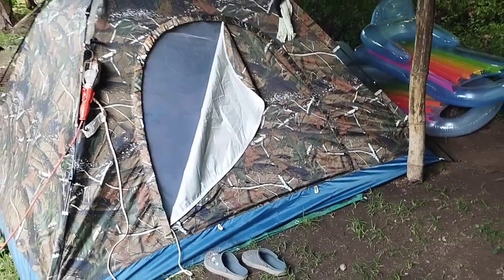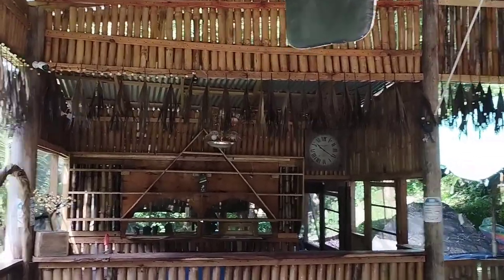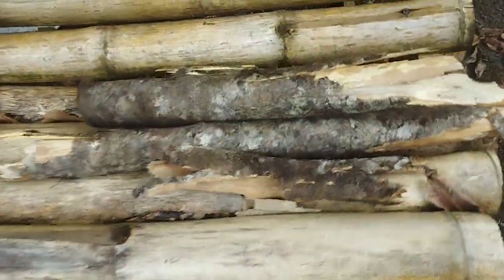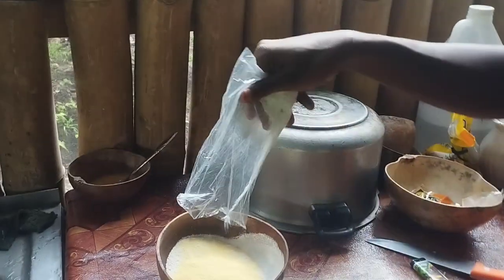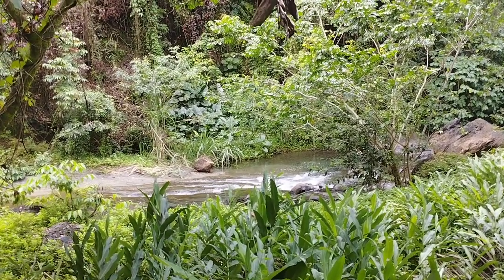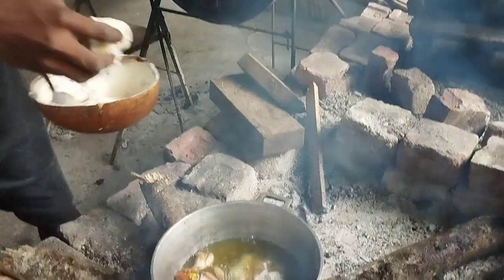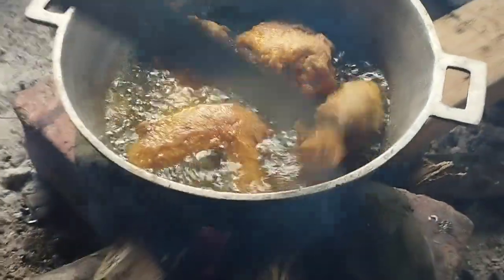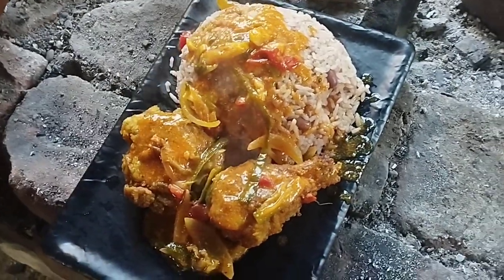VLOG| SOLO OVERNIGHT CAMPING AT MAJESTIC RIVER + OUTDOOR COOKING RICE AND PEAS W/FRIED CHICKEN 🍗🇯🇲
Please feel free to send us a donation if you'd like to assist with the farm and the Riverside adventures outdoor cooking throughout Jamaica! Thank you for all of your support! 🖤

Solo Camping Overnight by a majestic River + Outdoor Cooking Jamaican Rice and Peas w/ Fried Chicken in the satisfying sounds of nature. This time we decided to camp at Portland's Hidden River + Hideaway - Katawud Village.

Camping Overnight in Jamaica is becoming pretty common even for those not off grid, since the country is known for its beautiful nature spots. We followed up with Outdoor Cooking making Jamaican Rice and Peas w/ Fried Chicken and it was delicious!

ASMR Camping by the river was so relaxing!
Life off grid will leave you at peace as you get to escape the typical city life.

We Hope you liked our adventure Camping + enjoyed watching us do some outdoor cooking preparing Jamaican Food!

》Kaye's Tiktok: @soulfulempresstarot_
》Ro's Tiktok: @thejourney1221_